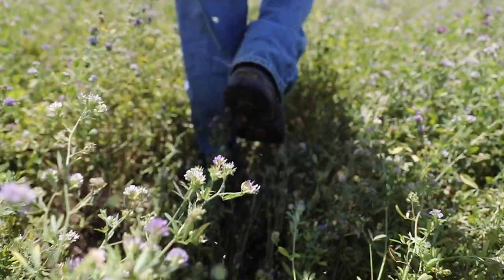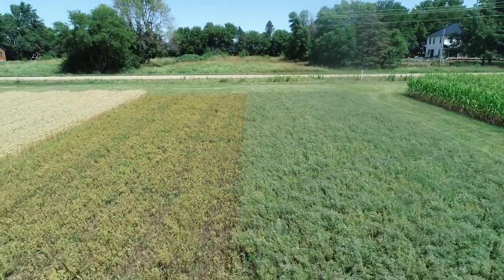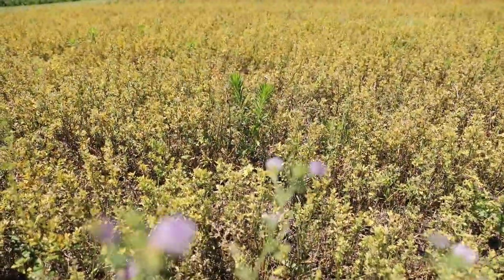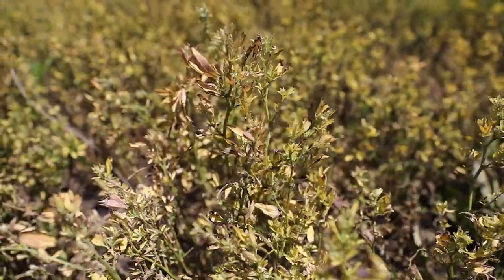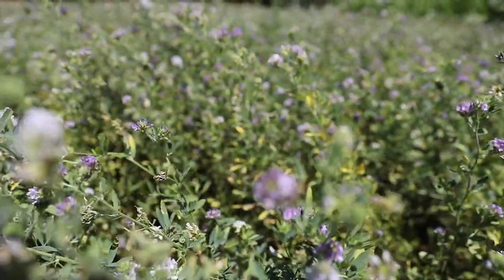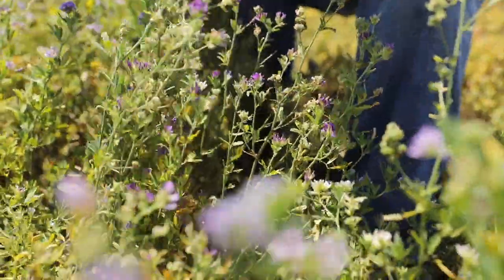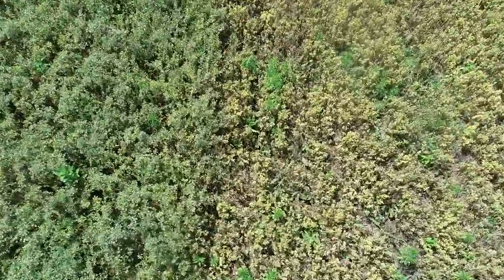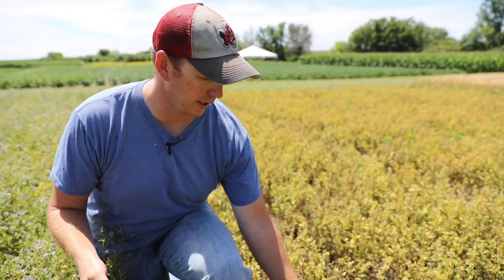Alfalfa and Potato Leafhopper Video (Control, Damage, Insecticide)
In this video Warren Pierson takes us through two different alfalfa plots side by side. We'll see some interesting damage!